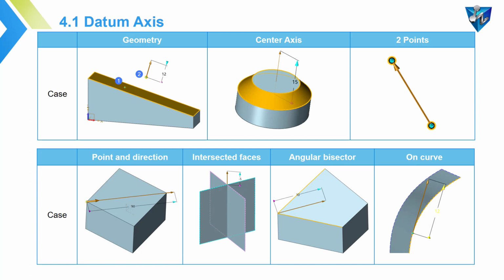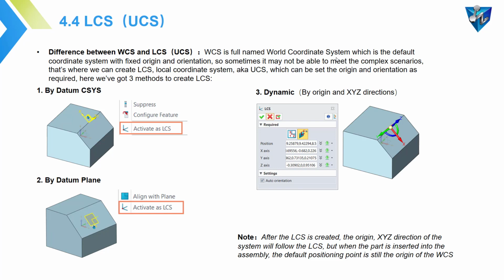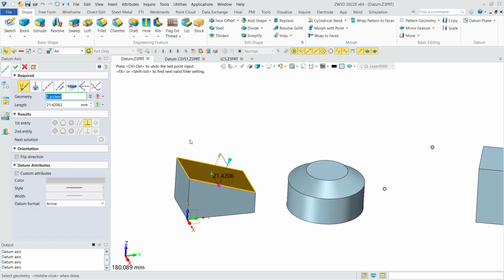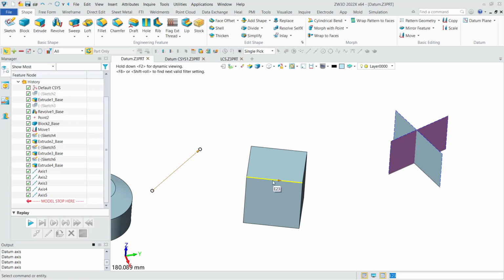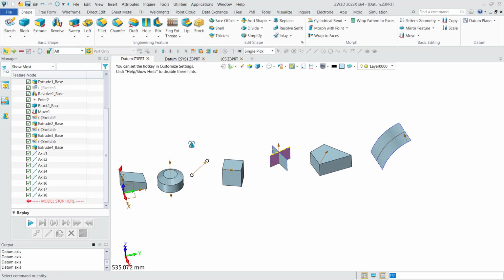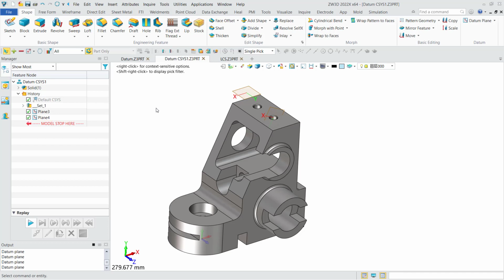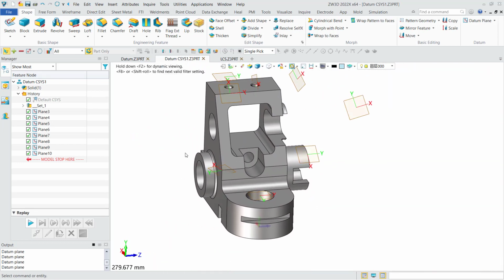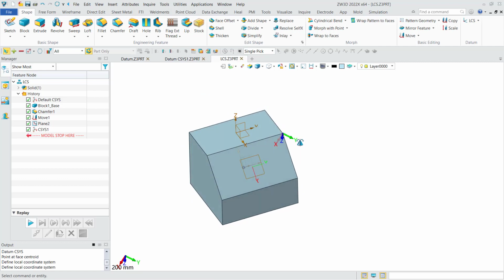Lesson 3 - Solid Modeling | Part 6: Datum Axis/Plane/CSYS/LCS | ZW3D Tutorials - CAD Module